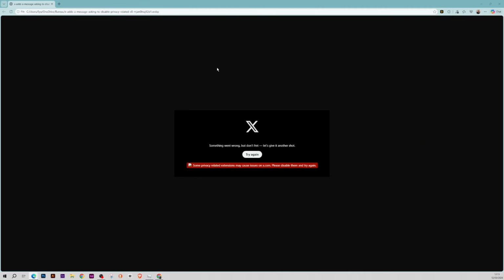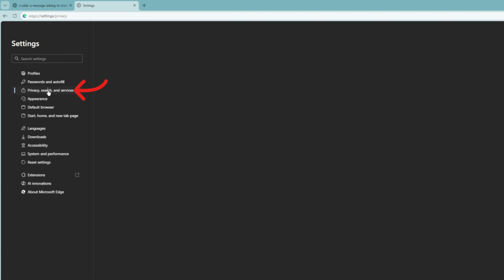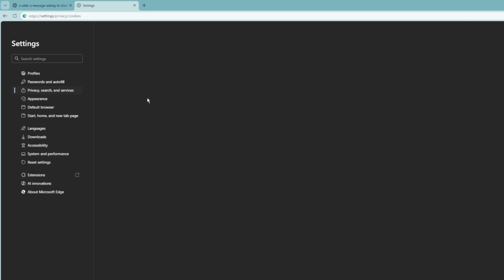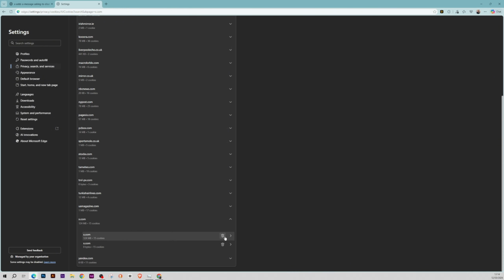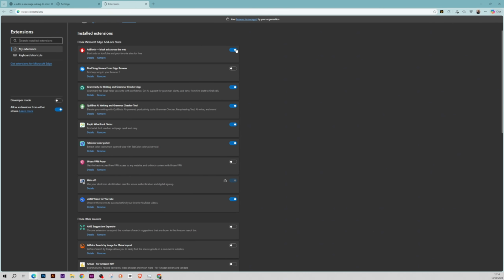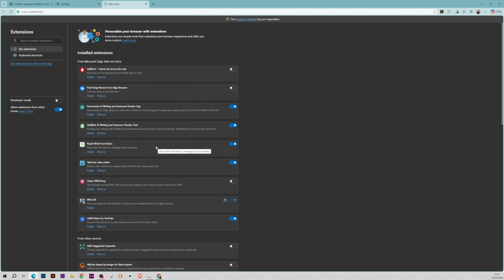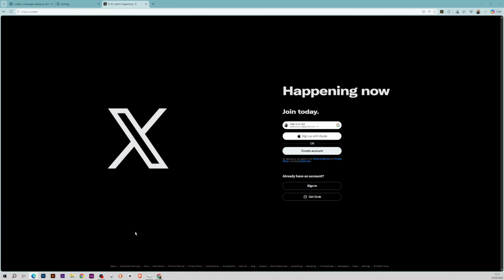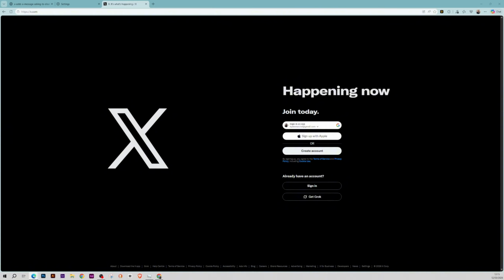Fix "Some privacy related extensions may cause issues on x.com" (Twitter)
🛠️ FIX: "Some privacy related extensions may cause issues on x.com" (2026)
Stuck on the X (Twitter) loading screen with the "Privacy Extension" error? 🛑 Even if you've disabled your ad-blockers, this error often persists because of corrupted site data or hidden browser protections.

In this quick 2026 guide, I’ll show you the 3-step fix to bypass this loop on Chrome, Safari, Brave, and Firefox so you can get back to your feed instantly.